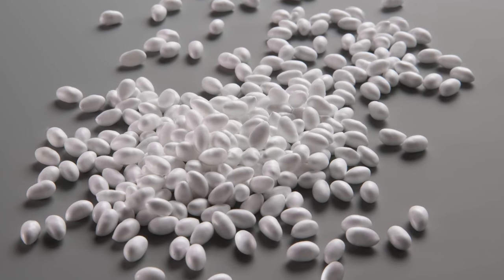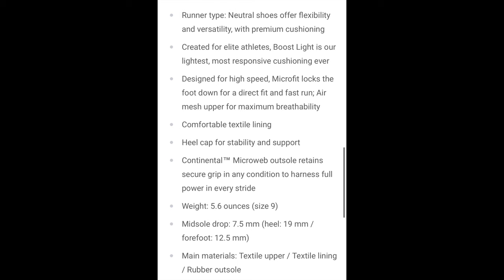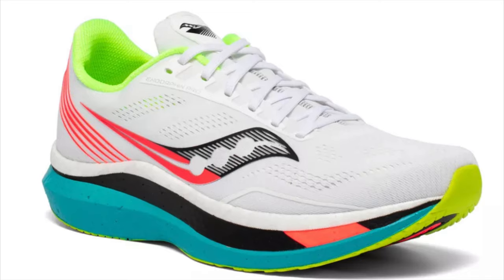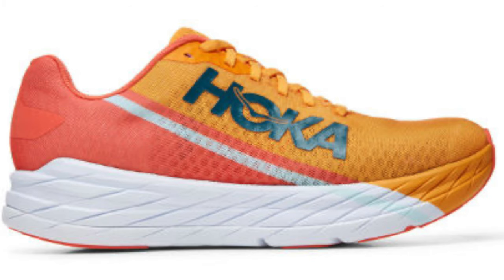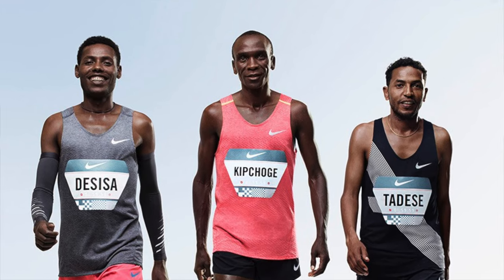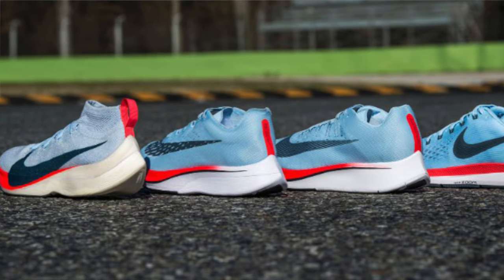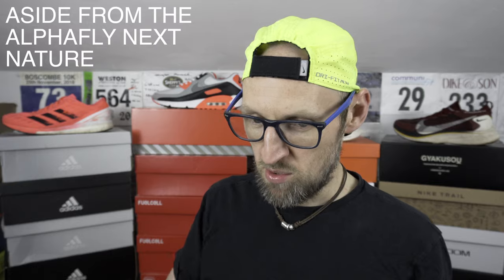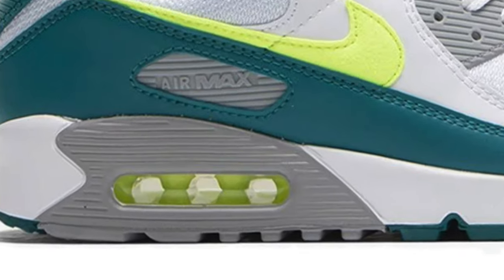WHAT IS IN NIKE AIR UNITS? - IS ALL ADIDAS BOOST THE SAME? - VAPORFLY ELITE - The Shoe Files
A new series for you! I become my hero FOX MULDER in this new series to discuss the SHOE FILES! Episode 6

Today i examine as to what is inside a Nike Air Unit, ask the question "Is all ADIDAS Boost the same?"

I also consider if it was the Vaporfly 4% or the Vaporfly Elite that started the whole super shoe boom.

Shoes featured today include.

ADIDAS BOOST
NIKE ZOOMX STREAKFLY

28031